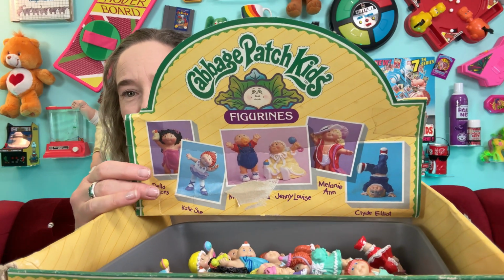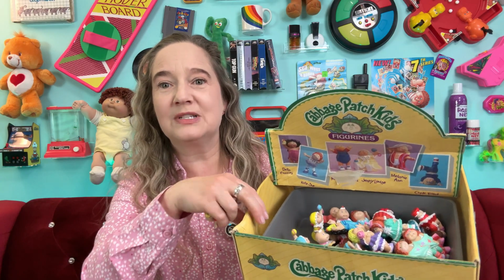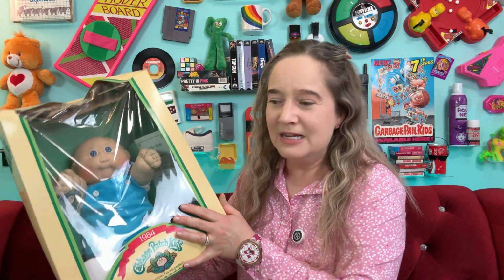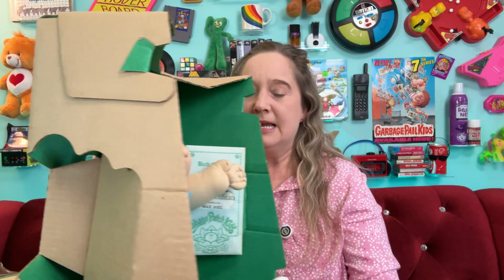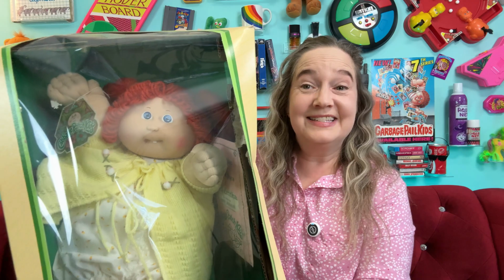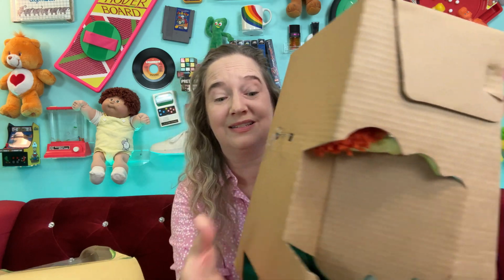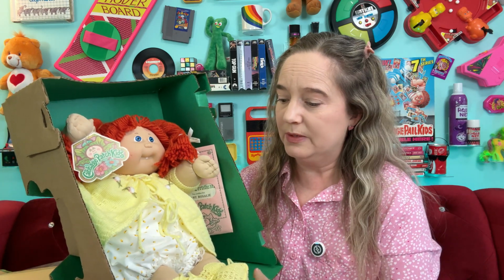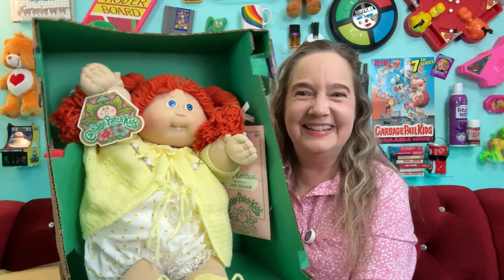Unboxing 40 year old Cabbage Patch Kids for the first time!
While thrift shopping at an estate sale, I found two vintage 1980s Cabbage Patch dolls, new in box! And I also scored a box of old deadstock Cabbage Patch figurines. All of these items are available in my Etsy shop (at the time of this video being released.) After being stuck inside their original boxes for 40 years, these adorable cabbies need a loving home!

Mailing Address:
Andover, Kansas 67002

Editing software & music: Wondershare by Filmora